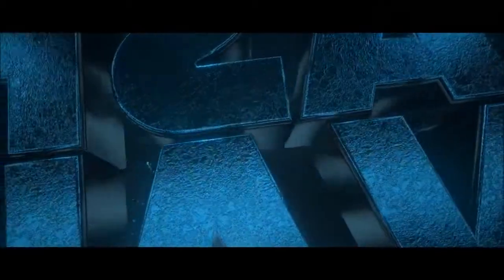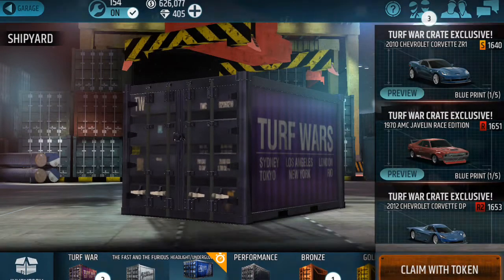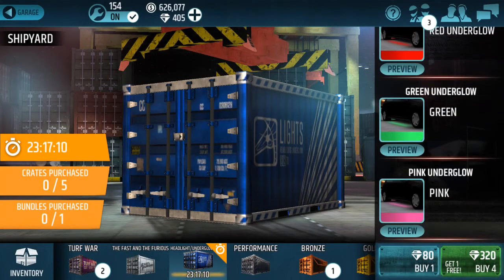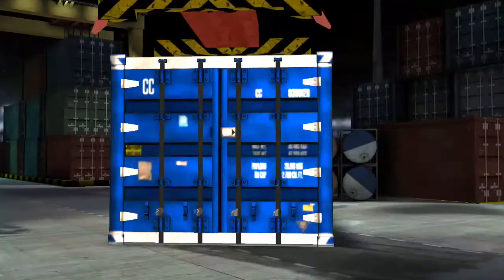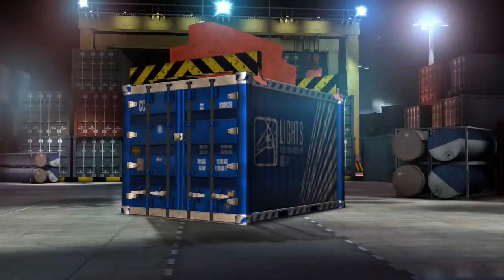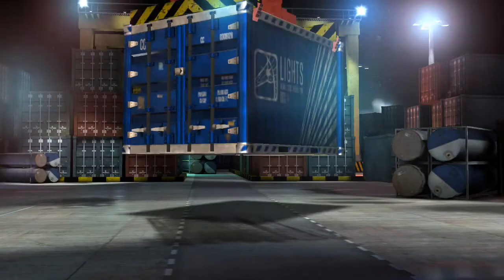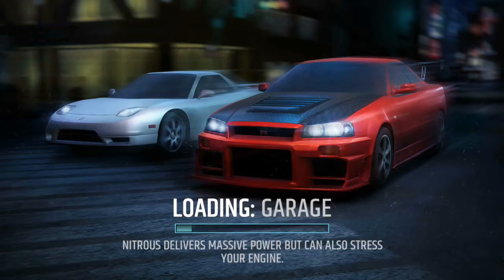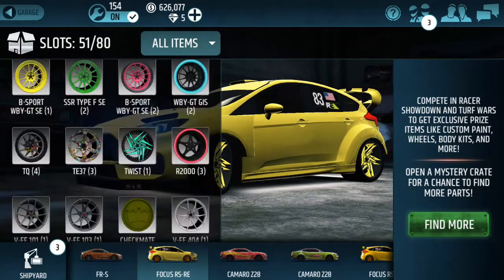Racing Rivals Headlights and Underglow Special Crate Opening!